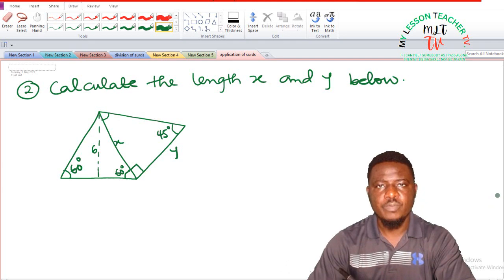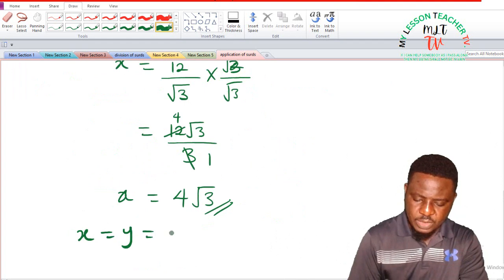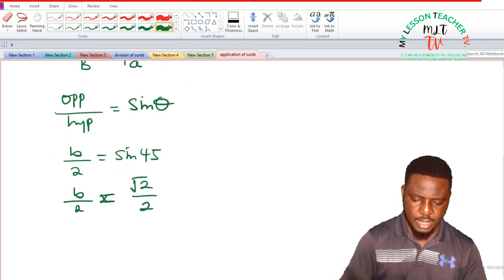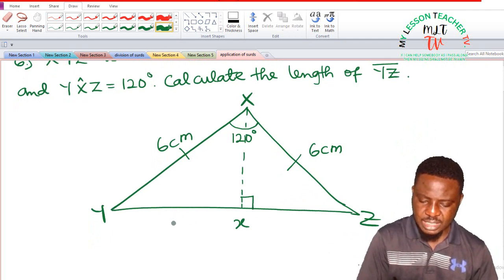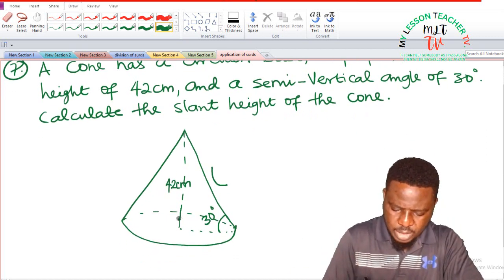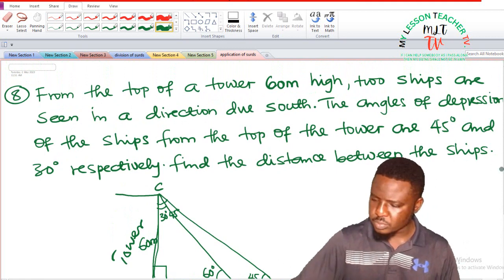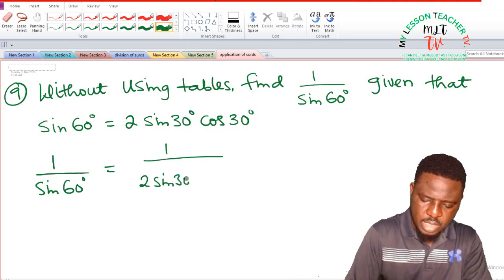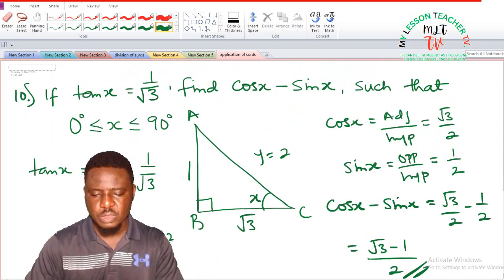SURDS LEC014 Application of surds in solving triangles